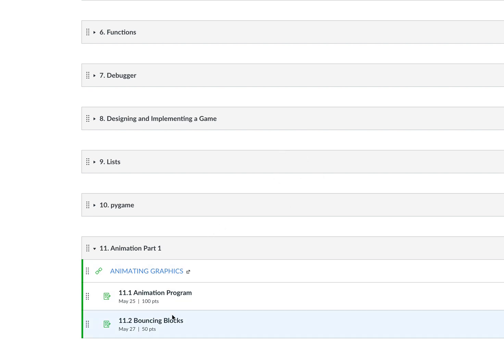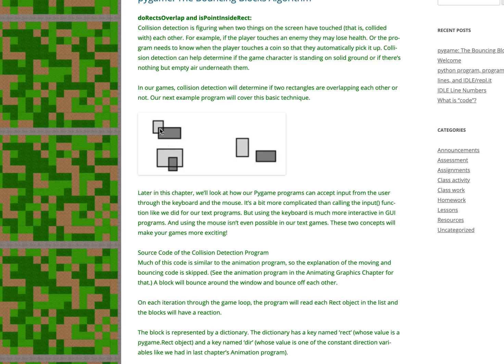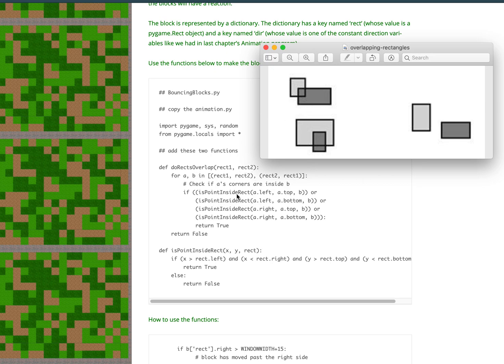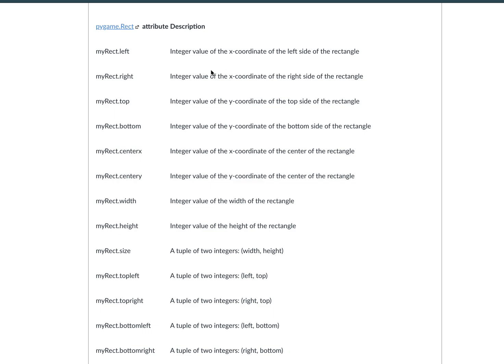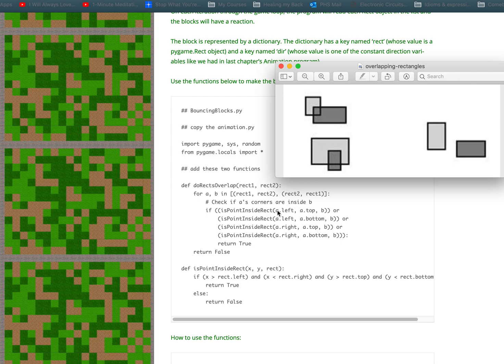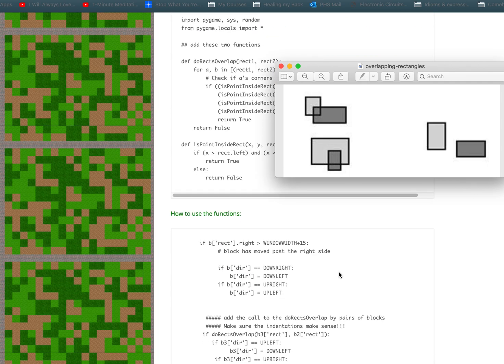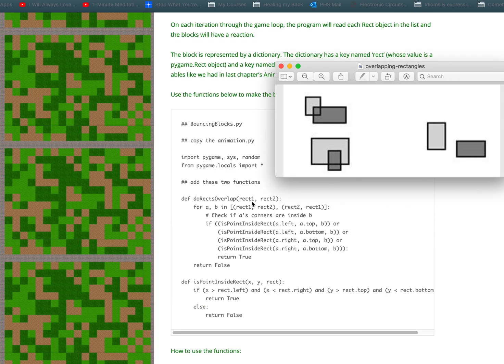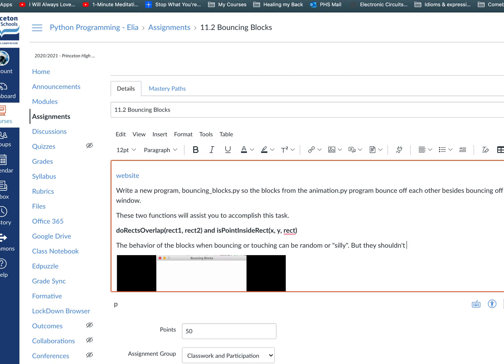Bouncing Blocks lesson with python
Using these two functions: doRectsOverlap(rect1, rect2) and isPointInsideRect(x, y, rect)